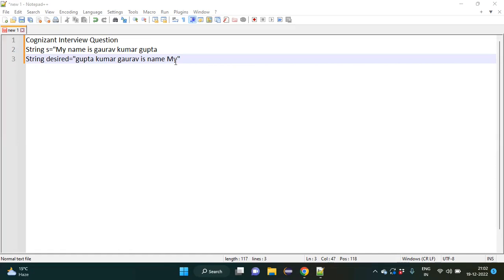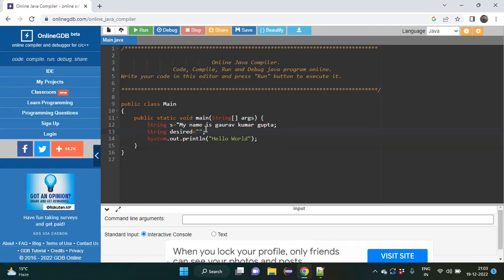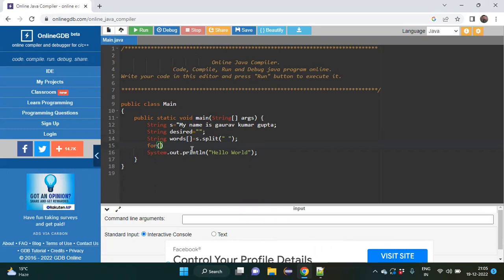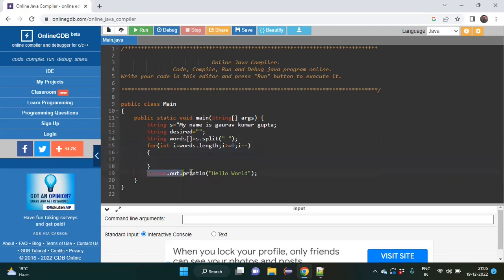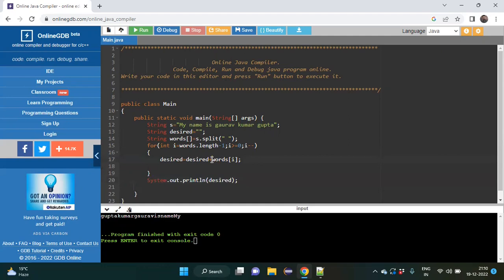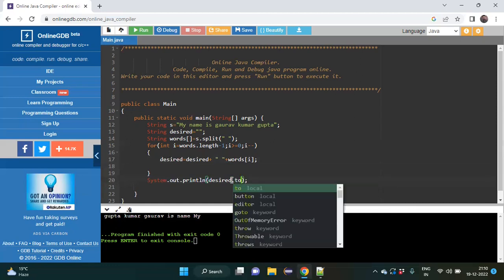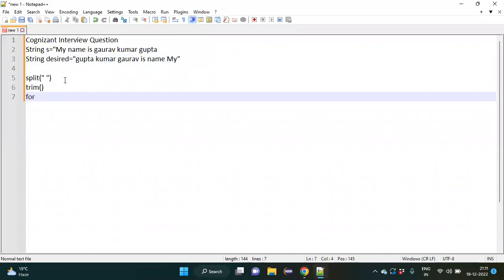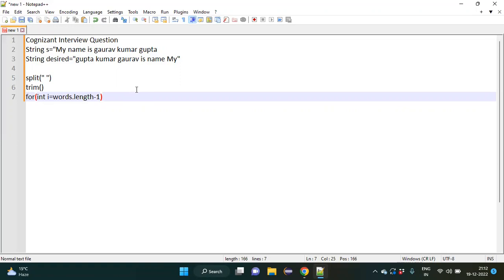Automation Testing Coding Interview Question For Experienced|Cognizant Interview|Selenium|Java|Q2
Coding Question
Interview Question
# String
Reverse a whole Sentence "My Name Is Gaurav Kumar Gupta"
This is real time coding question faced as an Selenium Automation Tester in Cognizant interview.